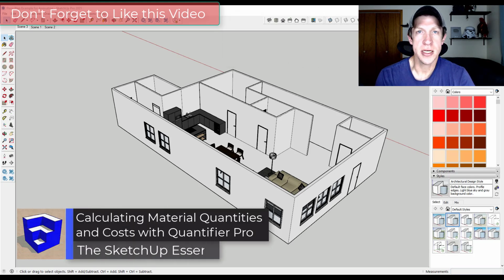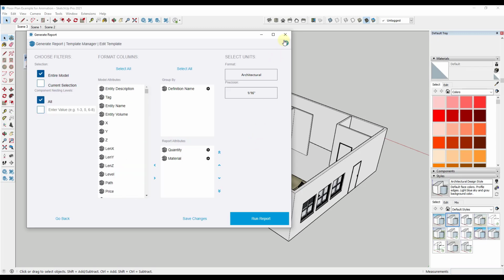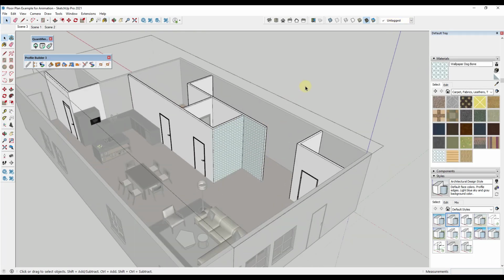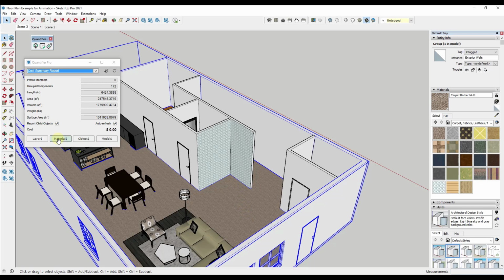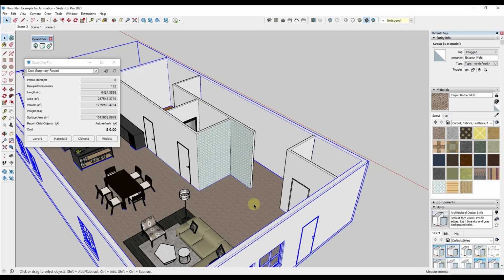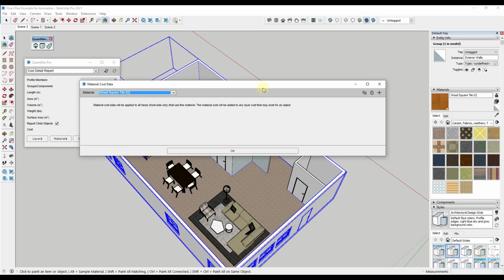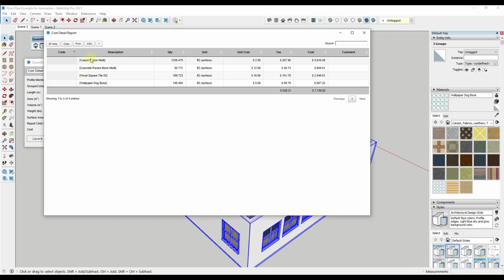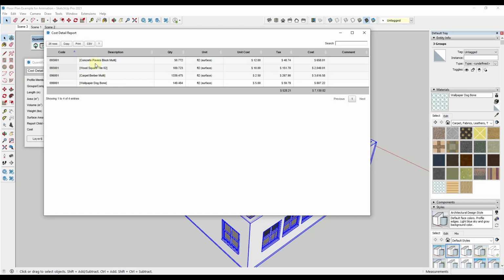Material Quantification in SketchUp with Quantifier Pro!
While SketchUp can export reports out of your models, the one thing it can't do is export reports that include material quantities. In this video, we check out a SketchUp extension that can not only report quantities in your model, but it can also calculate costs!

TIMESTAMPS
0:00 - Introduction
0:15 - Thanks to my Patreon Supporters!
0:44 - Limitations of the SketchUp Report Functions
1:27 - Using Quantifier Pro to report materials from SketchUp models
2:30 - How to run a material report in Quantifier Pro
3:13 - Applying costs to materials in Quantifier Pro
4:23 - Reporting costs with a cost summary report in Quantifier Pro
5:15 - Estimating costs with Quantifier Pro
7:20 - Adjusting report order with item codes
8:03 - Quantifier Pro Download Location